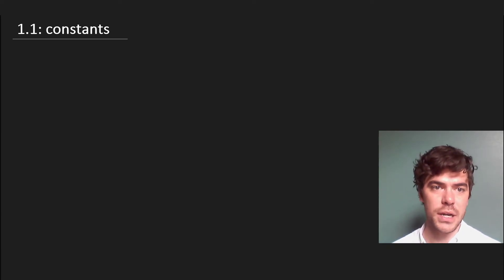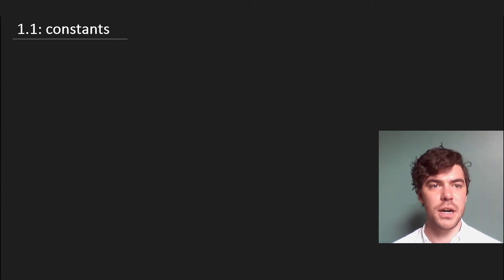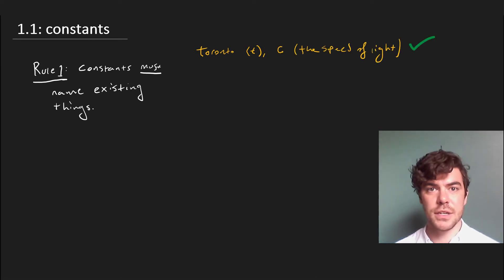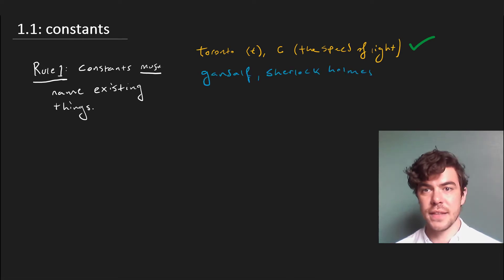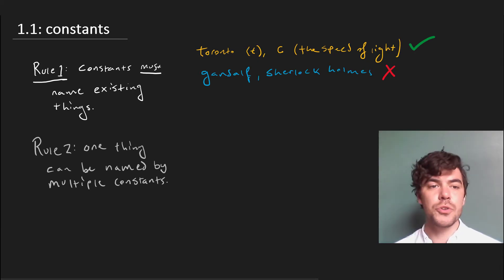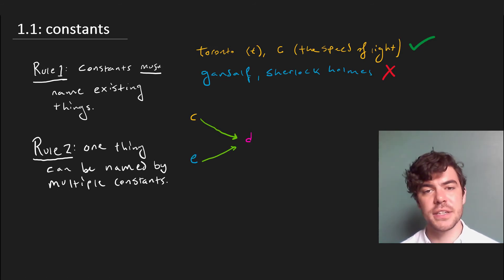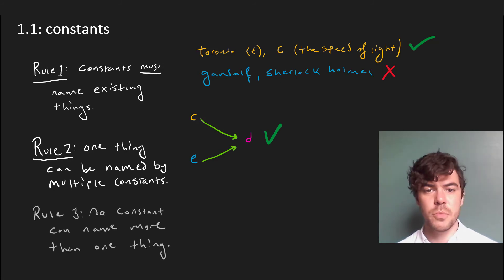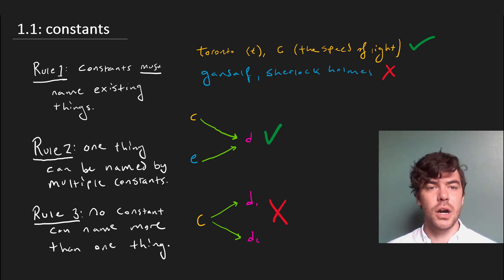Constants ⟨02,01⟩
Constants work a lot like names: they are terms that apply to objects.

There are two rules for their use:

First, constants have to name existing things, so no 'Sherlock Holmes' or 'Santa'.

Second, no one constant can name more than one thing—though any thing can be named by more than one constant. Think of New York being called 'New York' and also 'The Big Apple'. But 'New York' names New York only, not both New York and Los Angeles.